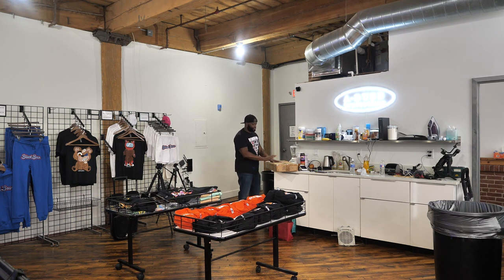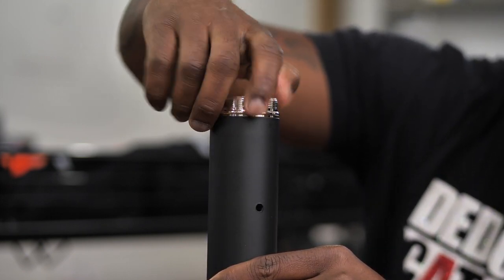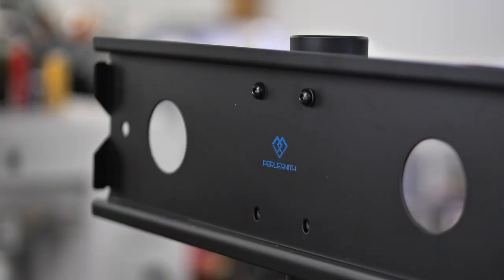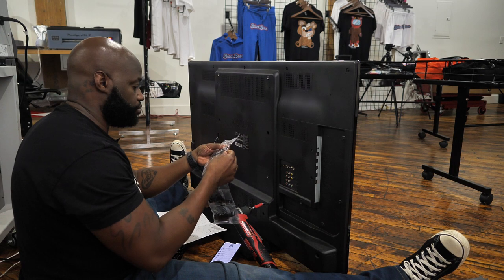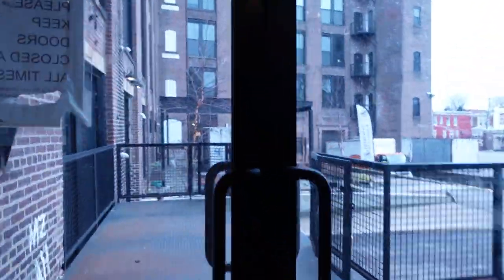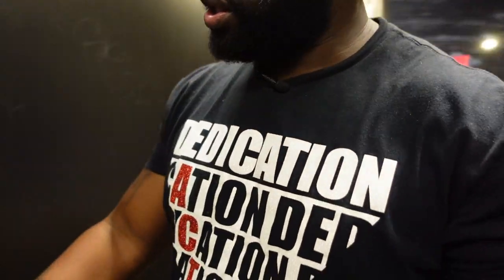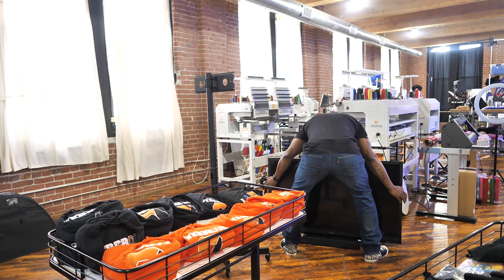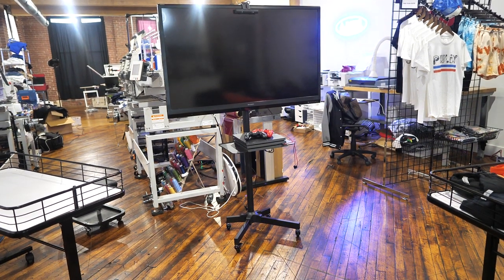Progress on the Store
This is the progress I've made so far on the store. Most of the things I ordered are in. I am just putting things together and showing you the progress of the front of my store.  I am trying to maximize the usage of this space as much as I can and I think I am doing a great job so far.  What do you think. I think I have a store.  This is incredible,  I just created another opportunity for the business.

Mobile TV Stand